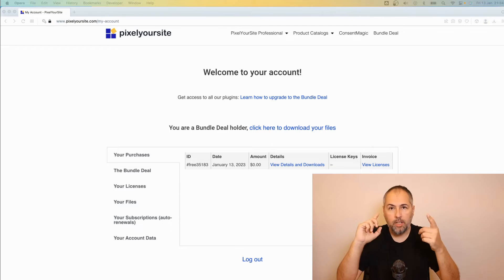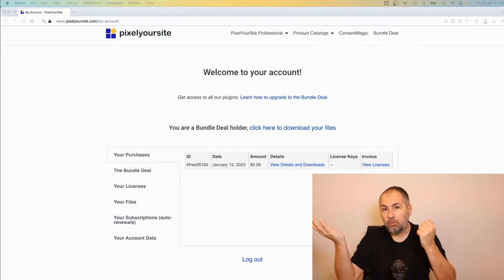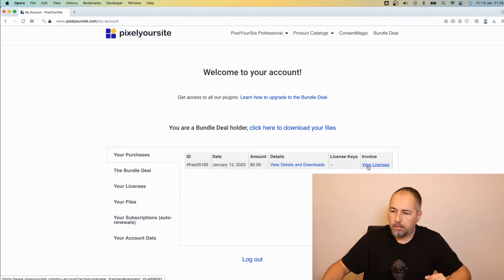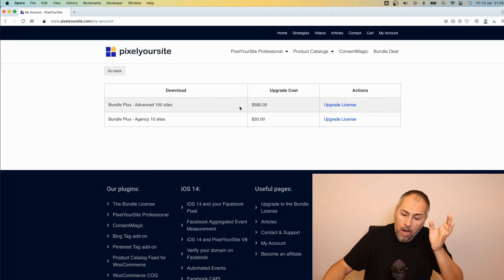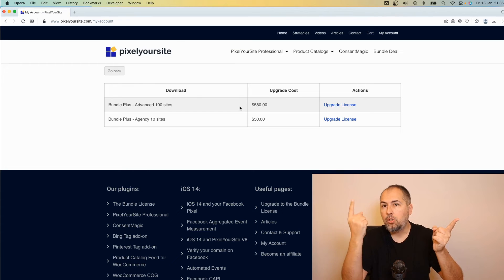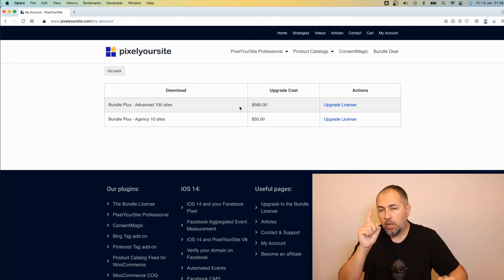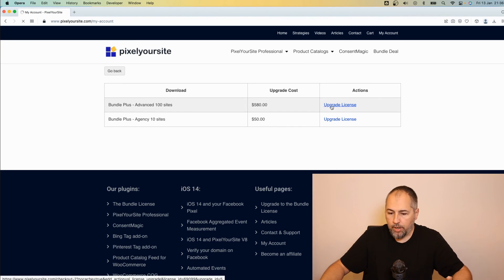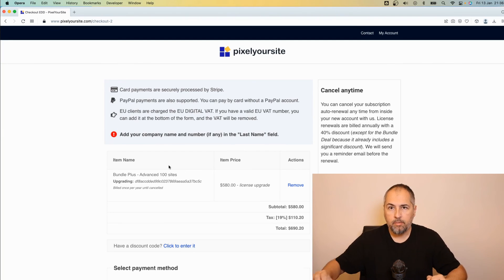How to upgrade your PixelYourSite license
Upgrading your license is a simple process any customer can follow:

- click on View License,
- click on View Upgrades, select the desired upgrade and complete your purchase.